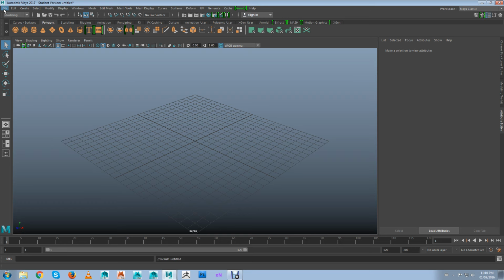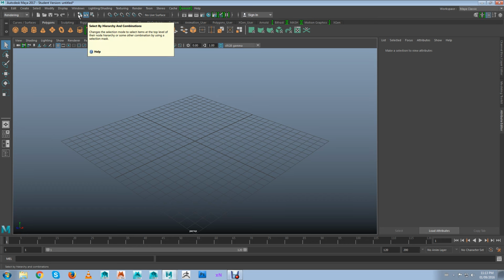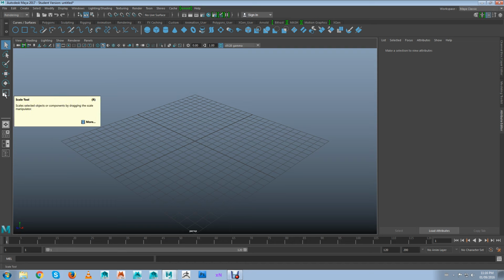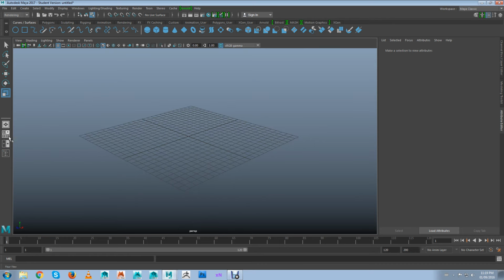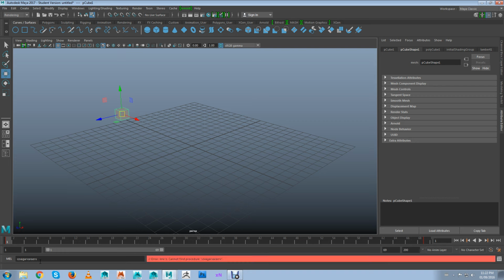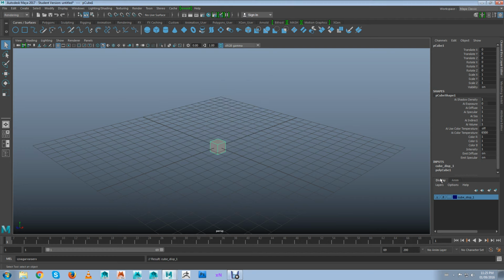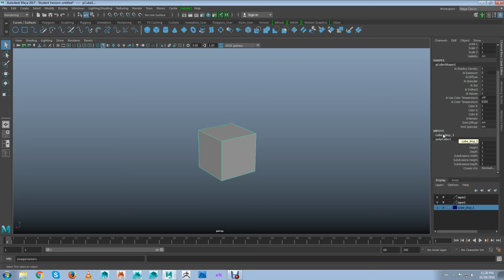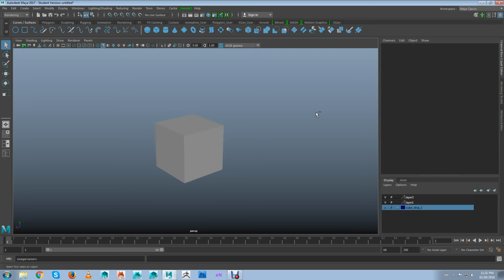w1 intro to maya 01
Hey gals and guys!

Here is a look at Maya and its interface for new users.

Have fun and I'll see you later!